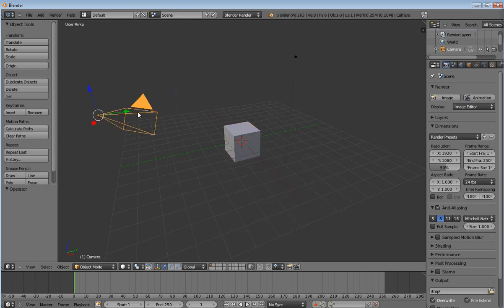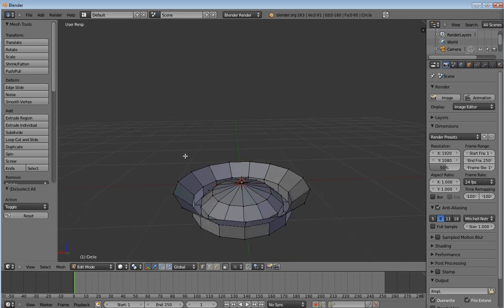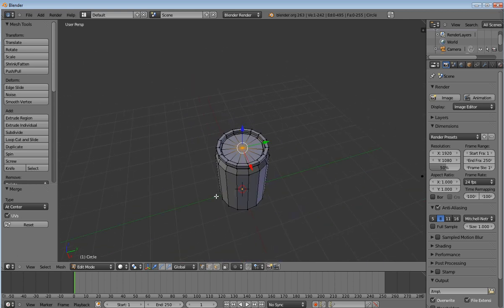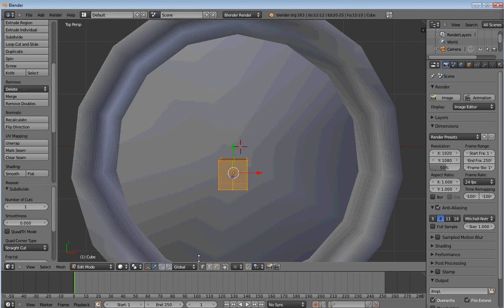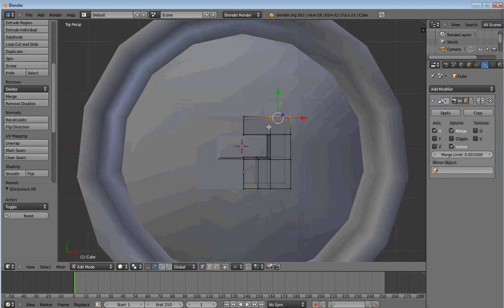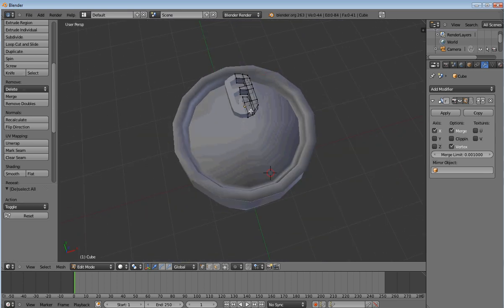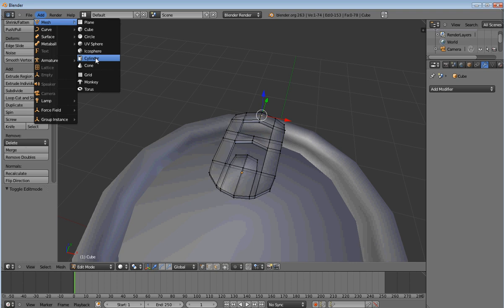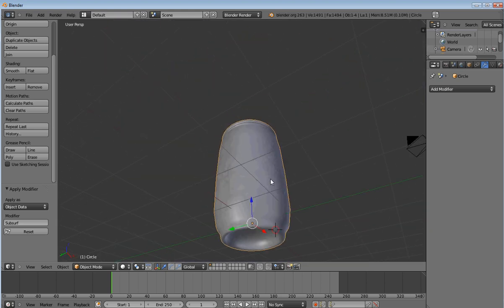Blender 2.6 Beginners Modeling Tutorial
A 1up3d blender 2.63 beginners modeling tutorial using a pop can as an example